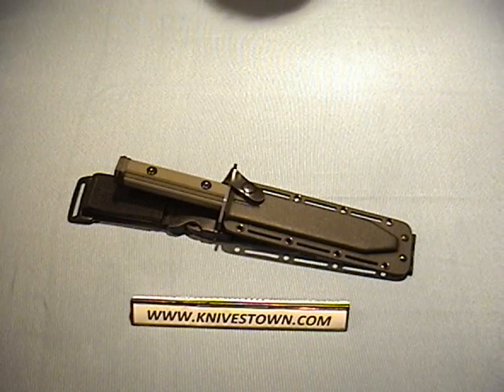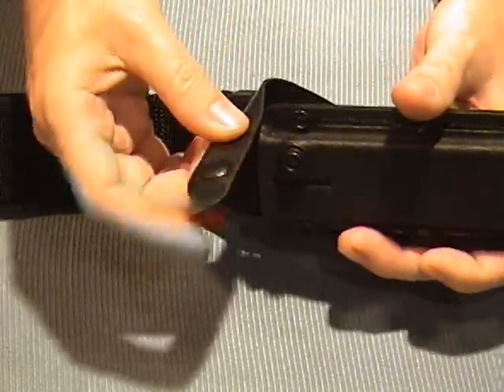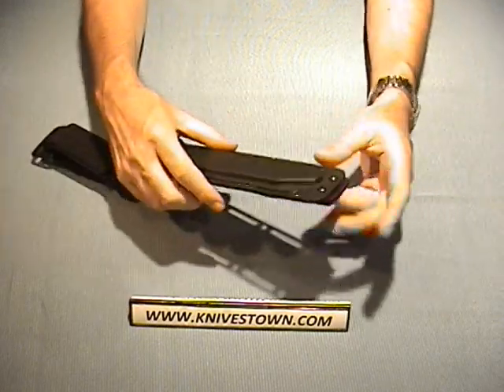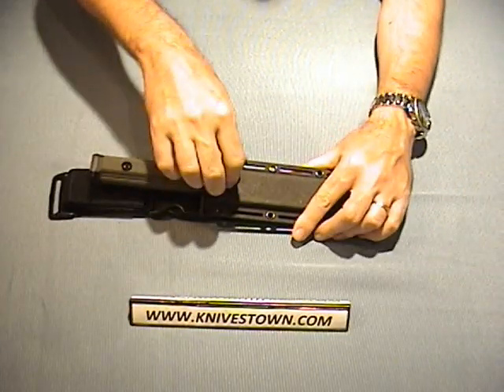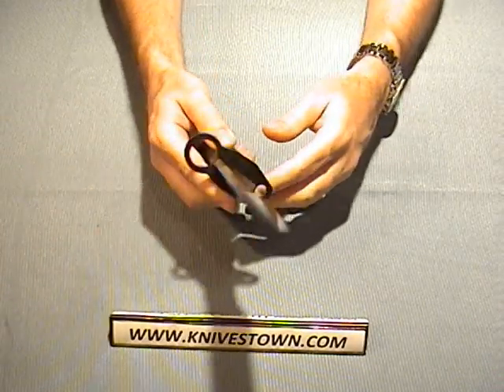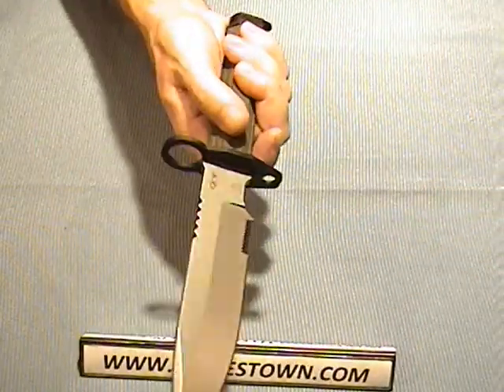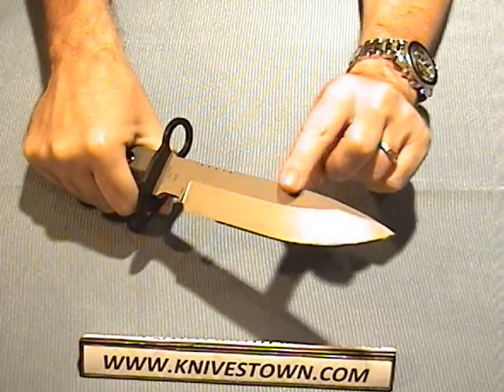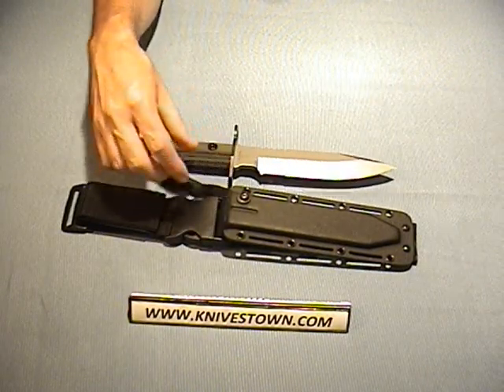Zero Tolerance ZT-9 Bayonet